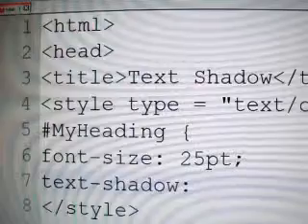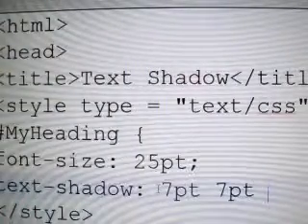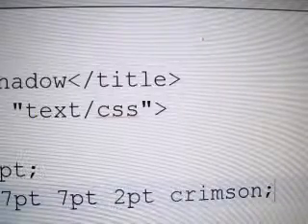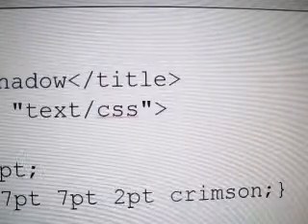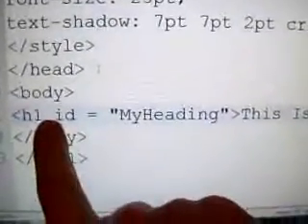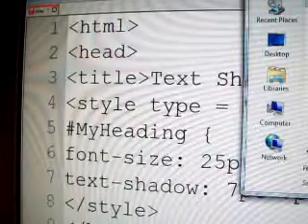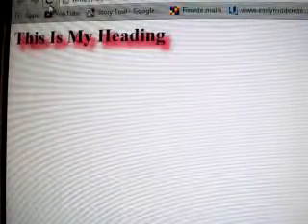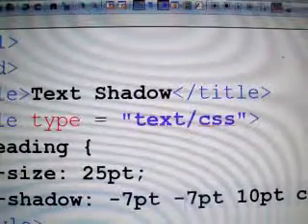HTML Lesson 74